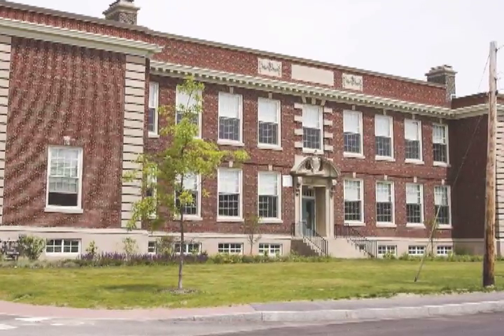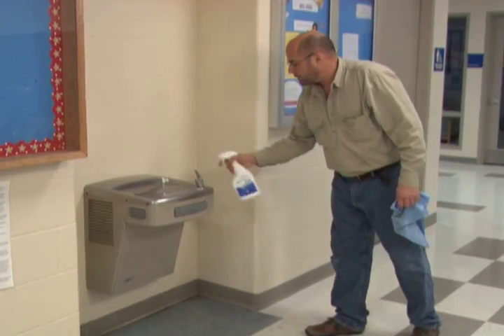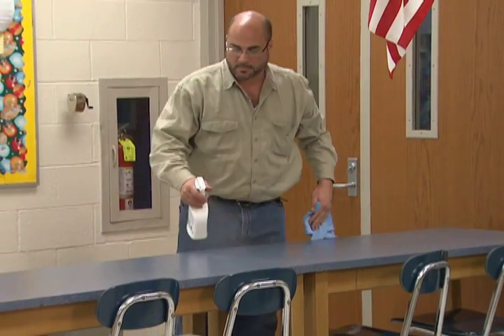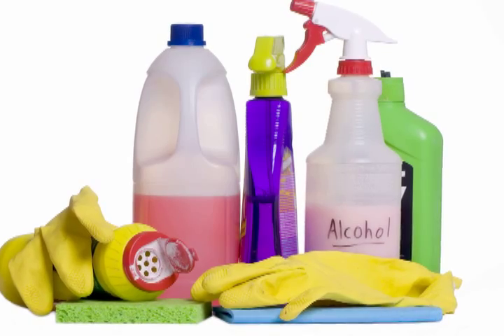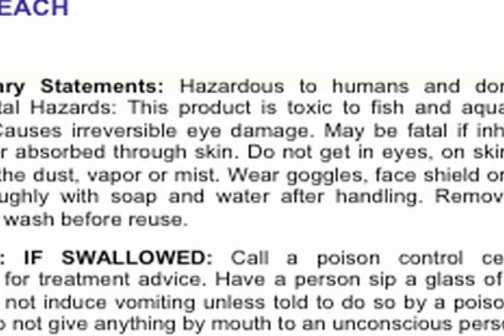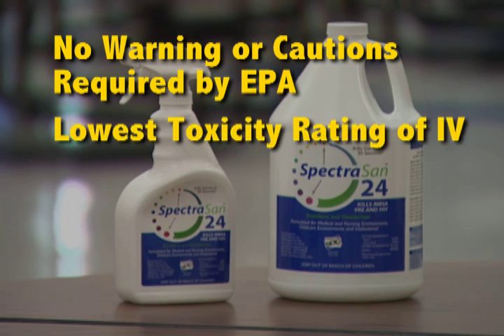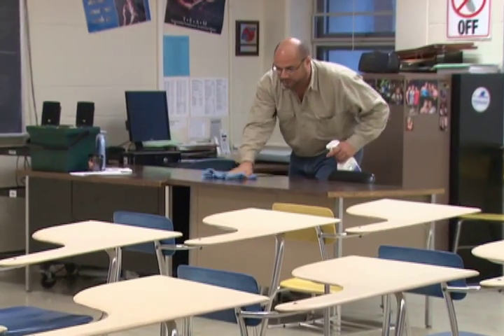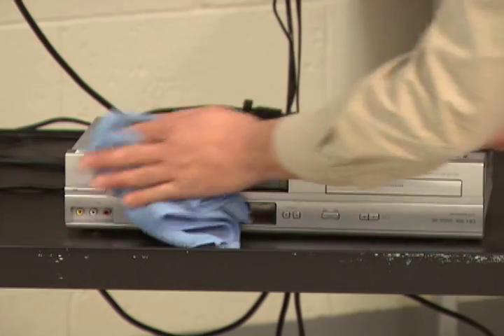Treating bacteria infected surfaces in schools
School environment touch surfaces that should be disinfected on a regular basis with a hospital grade disinfectant, like SpectraSan 24:
Classroom - desks, chairs, door knobs, computer keyboards, A/V equipment, shared lab equipment and stairwell hand rails
Athletics - wrestling mats, sports equipment, lockers, benches, training tables, weight benches
Cafeteria - vending machines, tables, drinking fountain handles and napkin dispensers
Bathroom - flush handles, toilet seats, soap dispensers,
paper towel dispensers and faucets